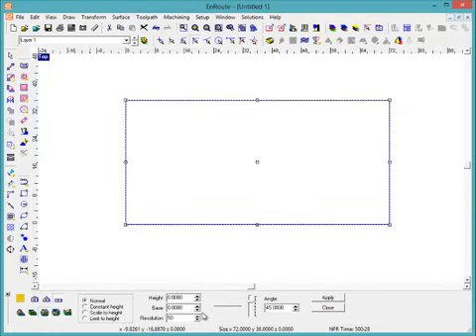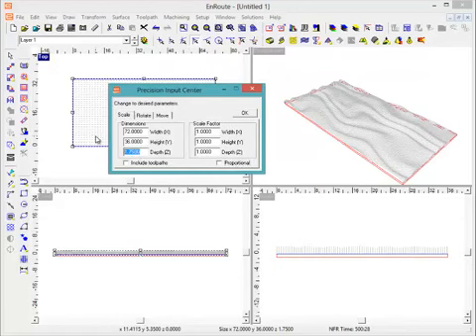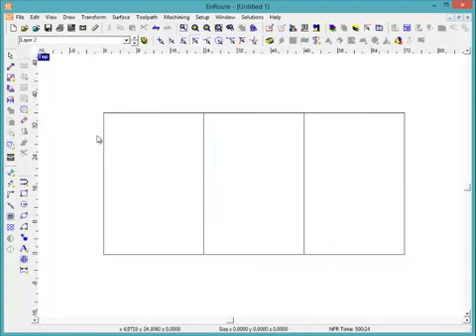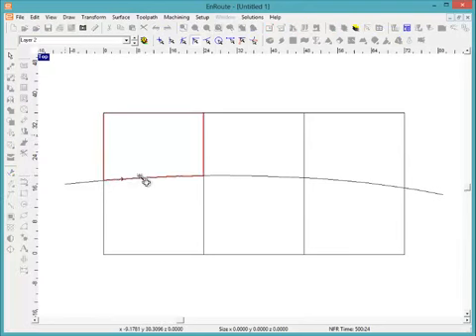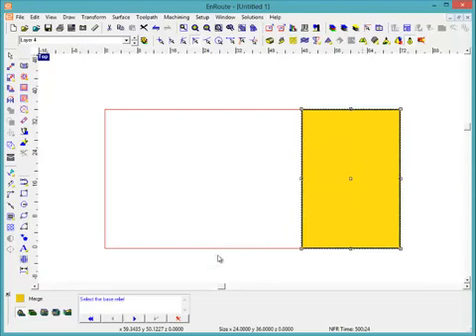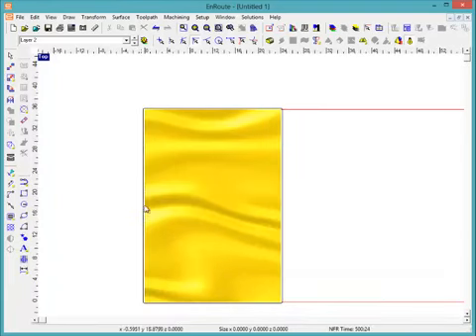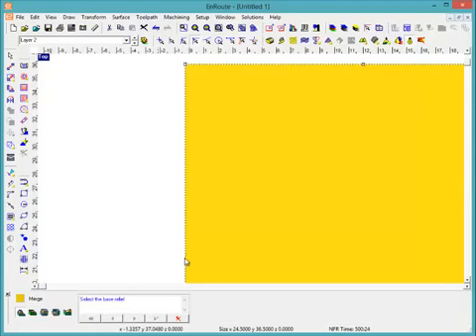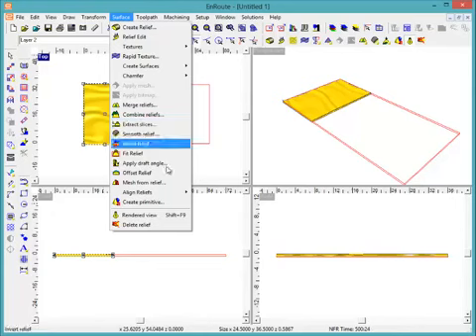Panel a 3D Relief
How to break a large relief into panels for easy machining